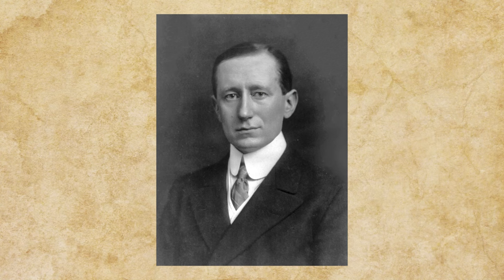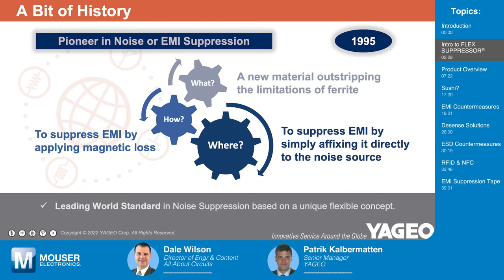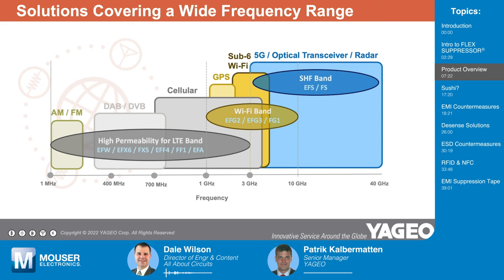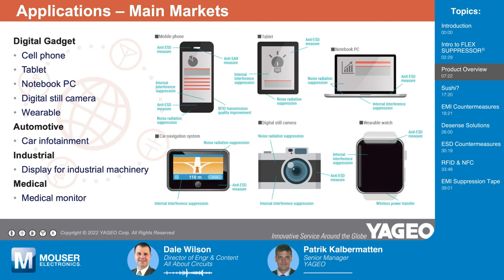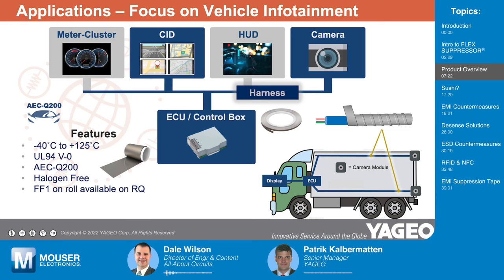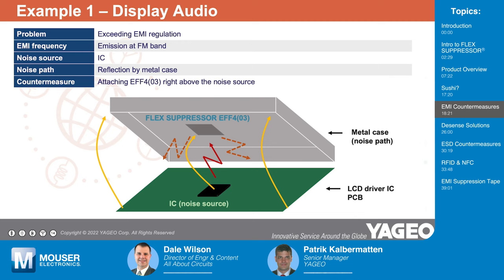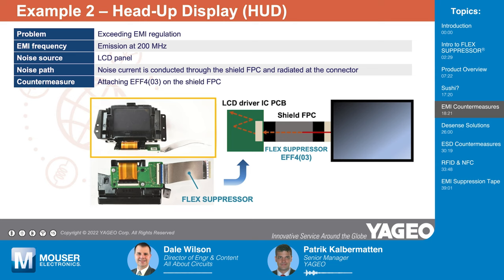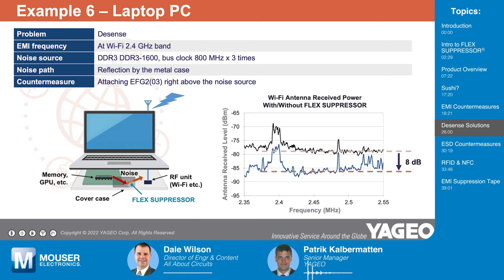Mouser KEMET Flex Suppressor® | Tech Chats - KEMET and Mouser Electronics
Dale Wilson chats with Patrik Kalbermatten of KEMET about their Flex Suppressor®.